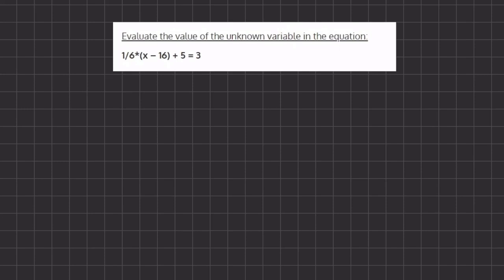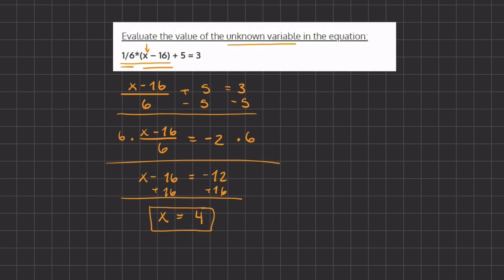Solve Equations General Video V2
Solving a linear equation means finding the value or values for the variable(s) that make the equation true.
This video is an example of solving a linear equation that also requires the simplification and manipulation of the equation.

Evaluate the value of the unknown variable in the equation:
1/6*(x – 16) + 5 = 3